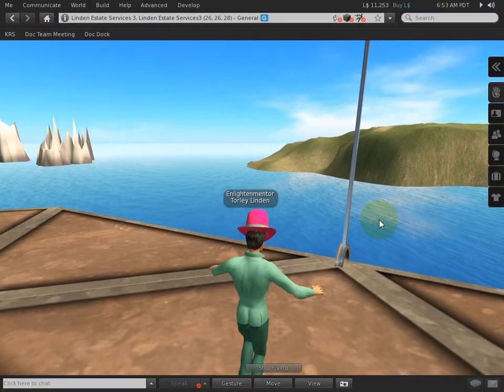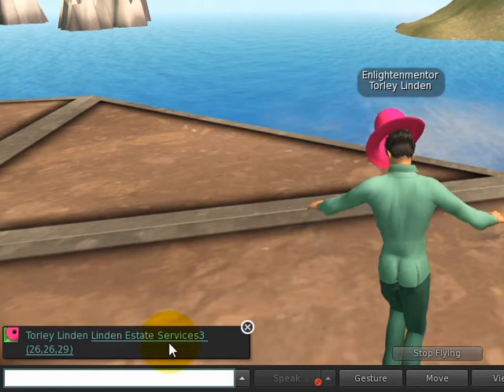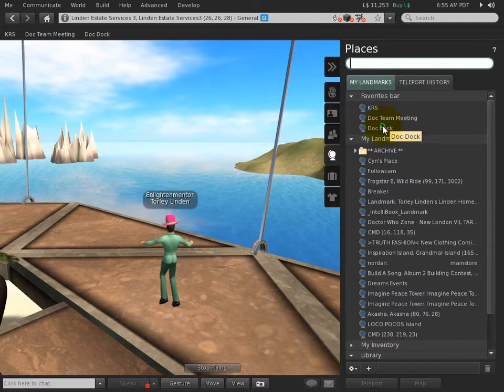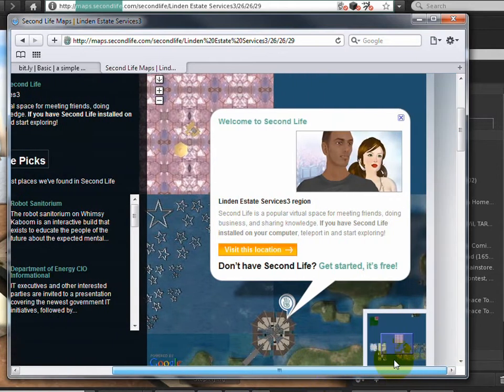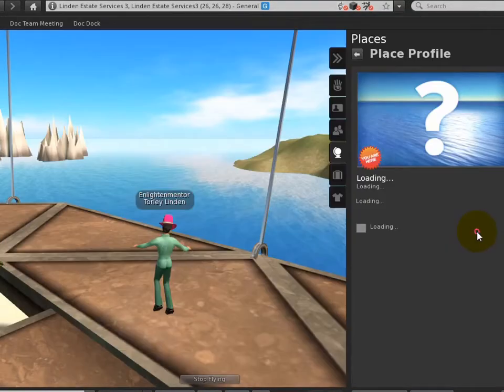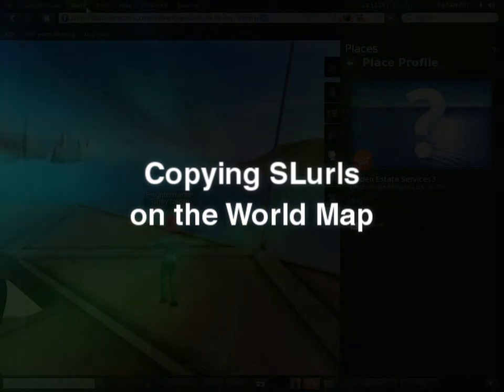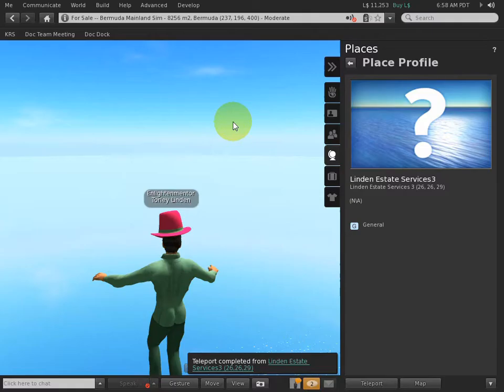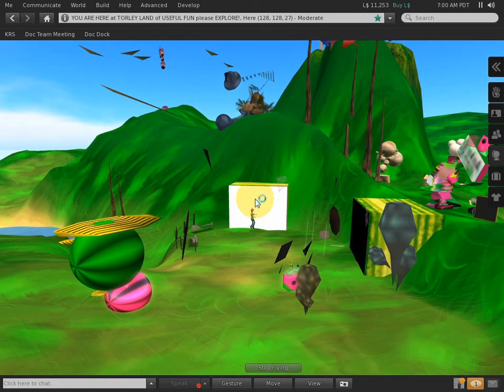SLurl essentials - Second Life Viewer 2 Tutorial